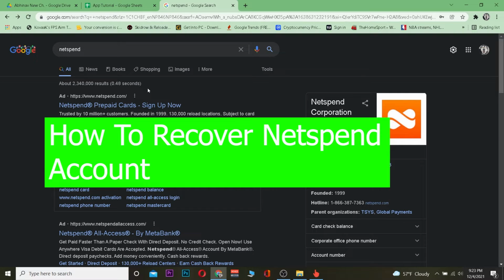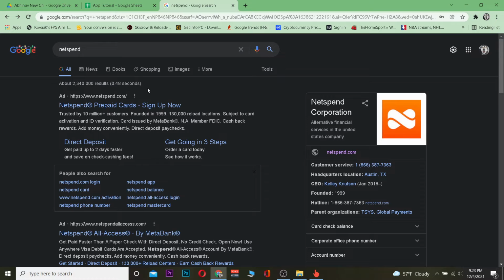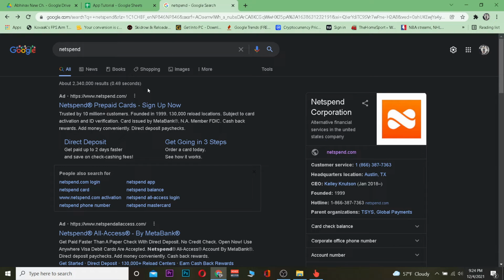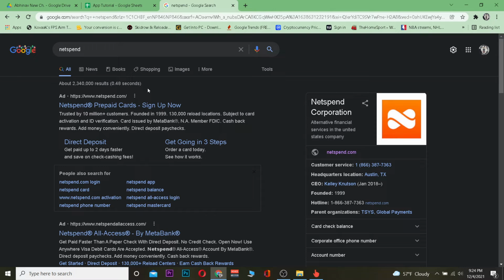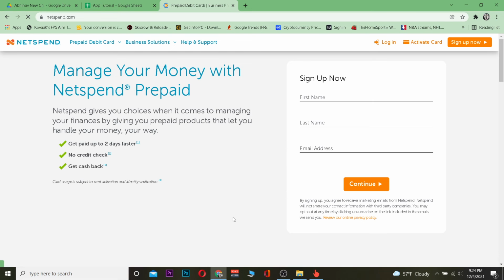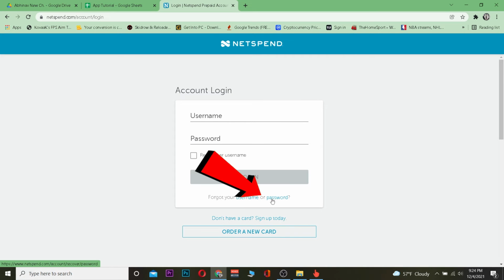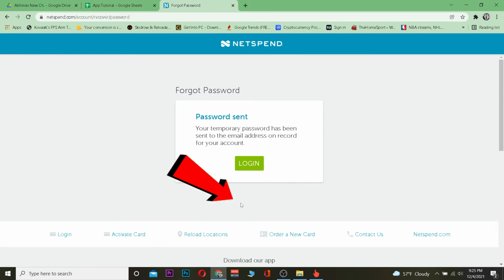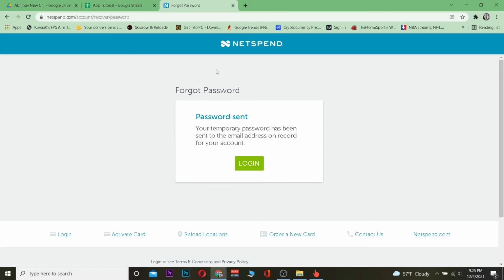How To Recover Netspend Account | Reset Netspend Password (2022)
This video guides you through the exact steps on How To Recover Netspend Account.

CHAPTERS
0:00 - Intro
0:13 - How To Recover Netspend Account
2:01 - Outro